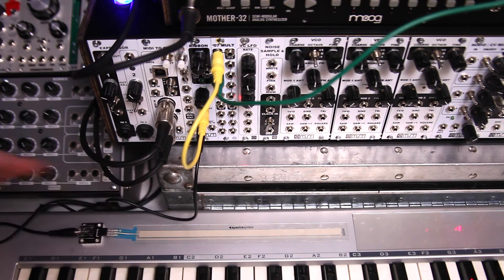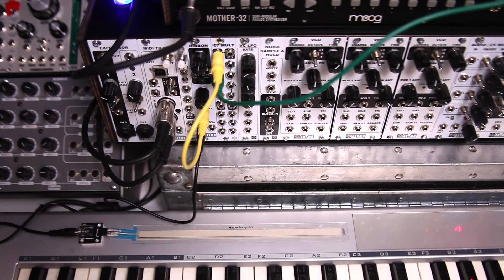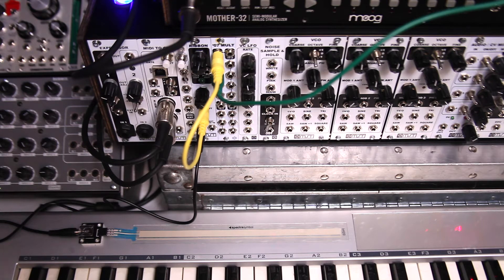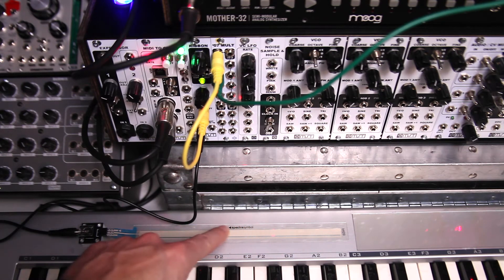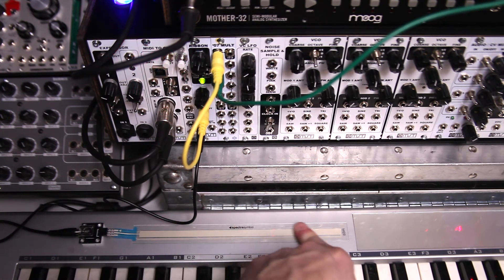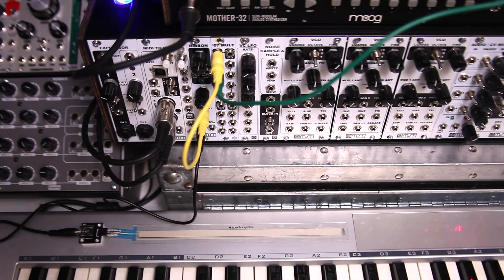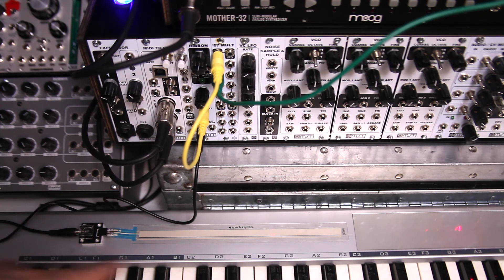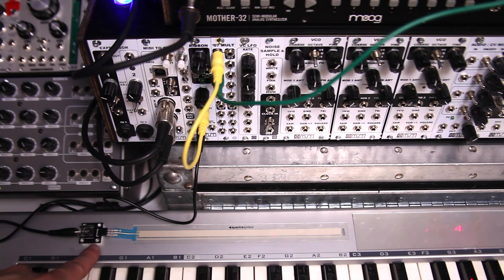Synthrotek Riblet SoftPot to 3.5mm TRS Jack PCB and Kit! Ribbon Controller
The Riblet is a small circuit board that allows you to connect any length SoftPot to your MST Ribbon Eurorack module. Screw, glue or stick this handy fella anywhere where you want more control. Works great when place on top of keyboards, guitar necks, broomsticks, etc.

Features:
Completely Passive.
PCB Dimensions: 22mm x 22mm (0.867in x 0.867in)
Mounting Hole Diameter: 3mm (.118in)